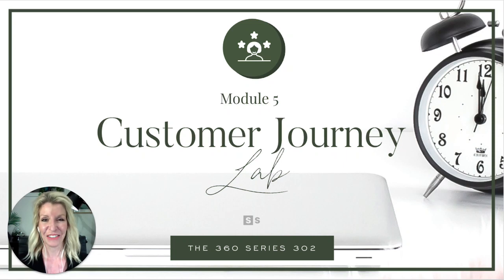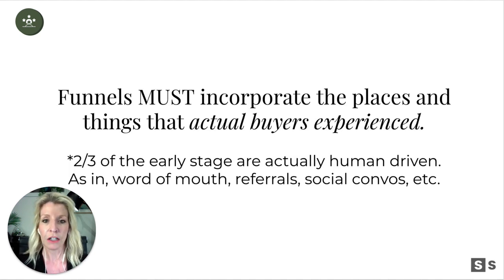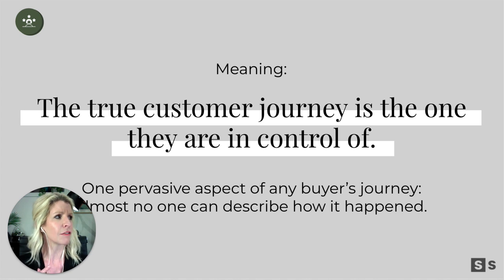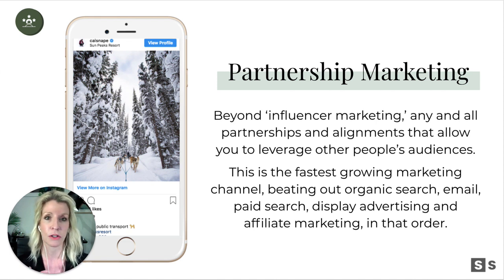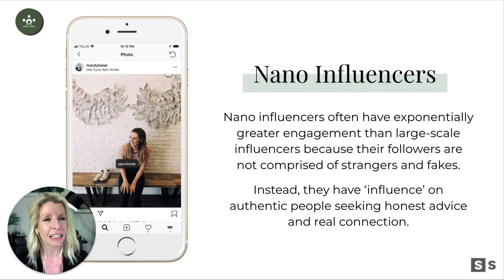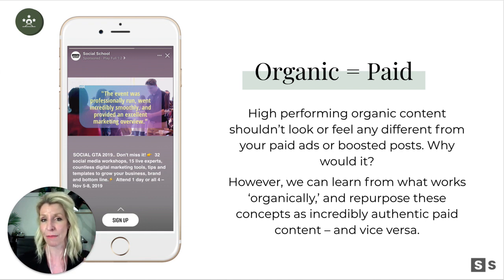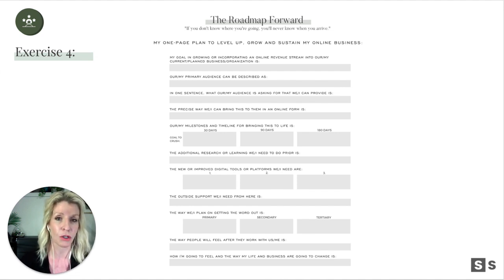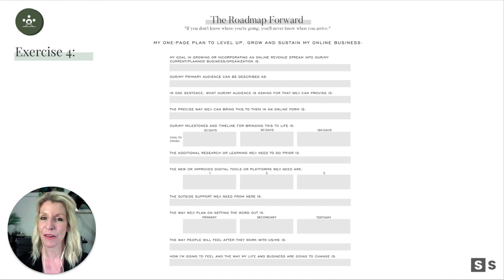Customer Journey Course - Module 5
Lest we forget the things that can thwart our best-laid plans and carefully crafted user journeys. That is, choice and chance.

Learn how to add a dose of nimble flexibility to your journey mapping strategy and embrace the chaos, because when you're taking the right steps and using the right tools to be found on and offline, the real life customer journey will be even better than the one you planned.